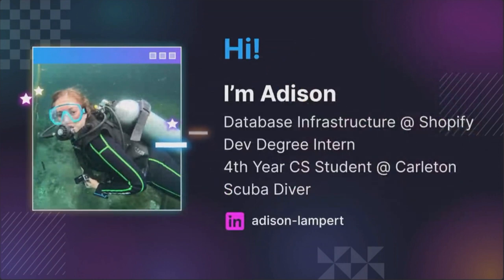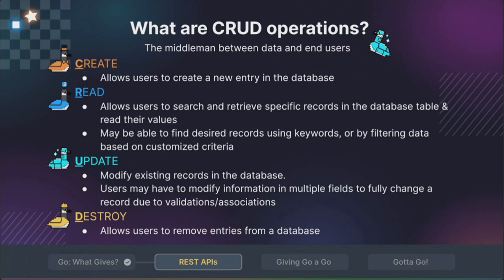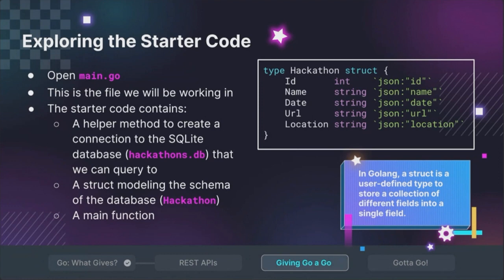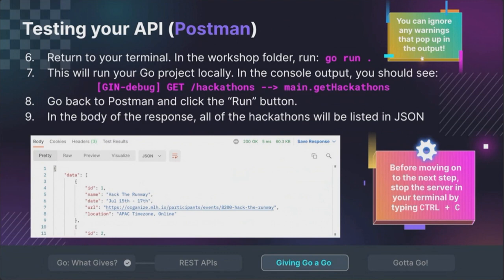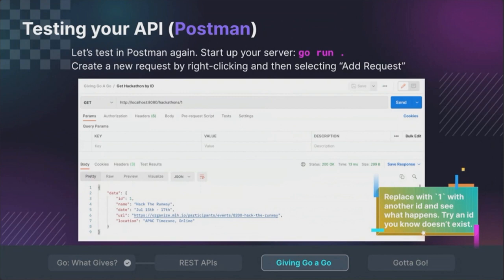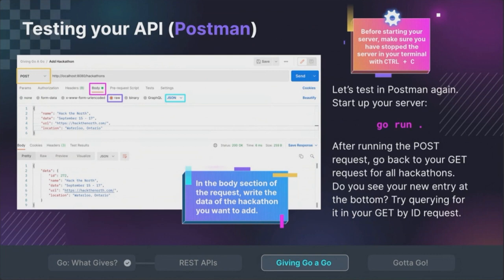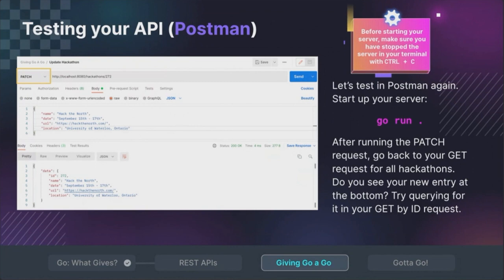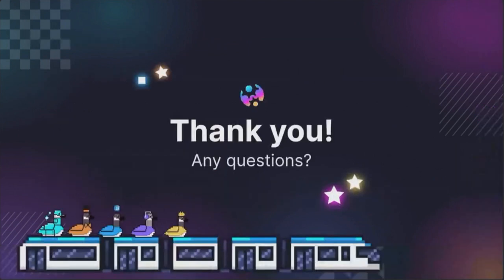Giving Go a Go